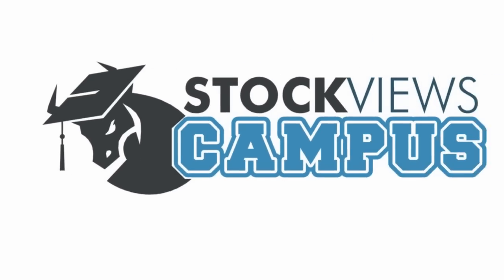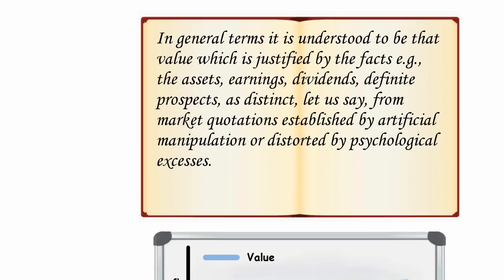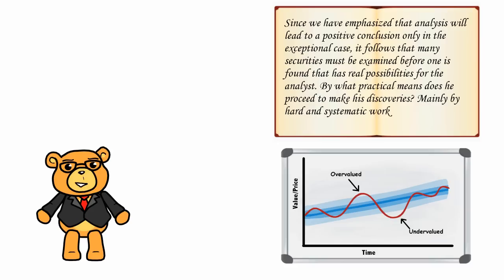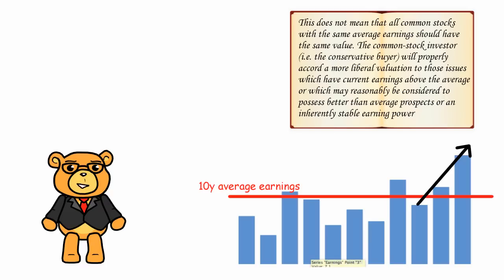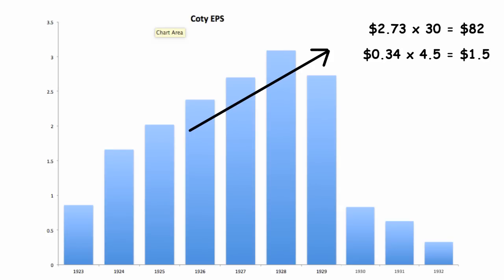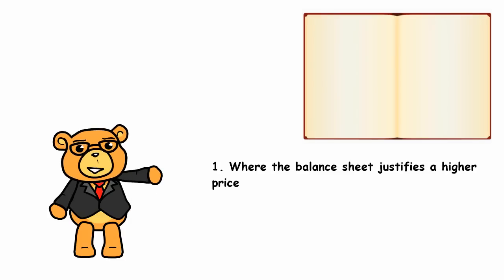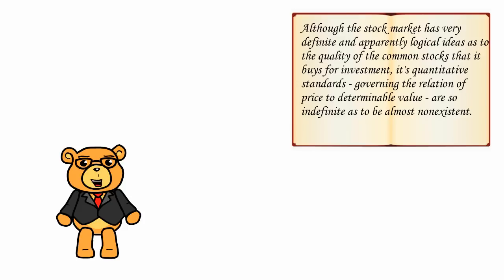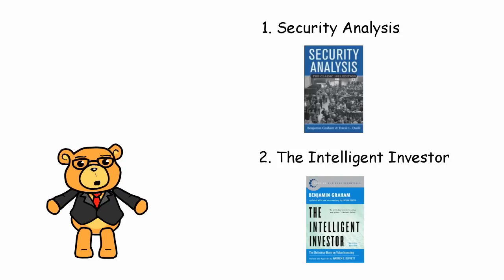Benjamin Graham, the Father of Value Investing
The third lecture in our series focusing on famous investors. This lecture focuses on Benjamin Graham, the father of value investing. We explore the key concepts that Graham set out in his book "Security Analysis"